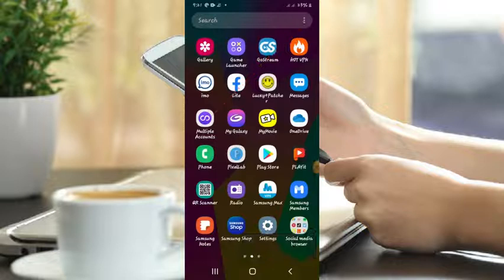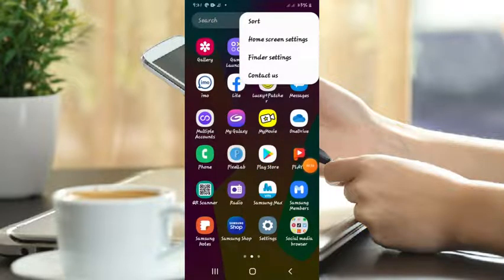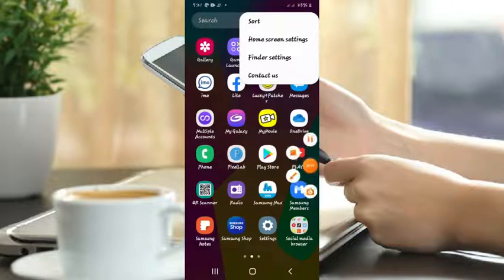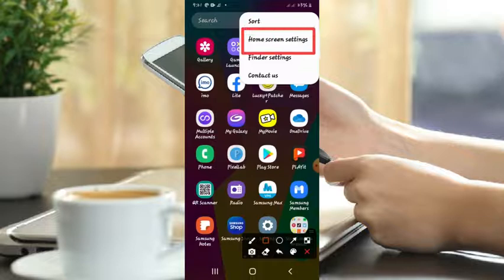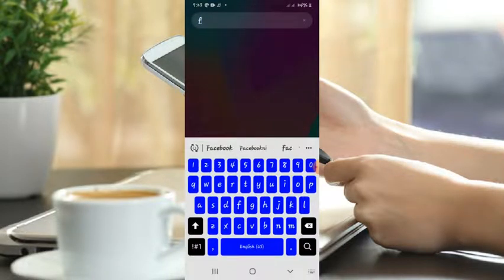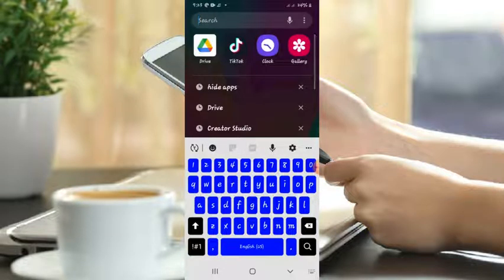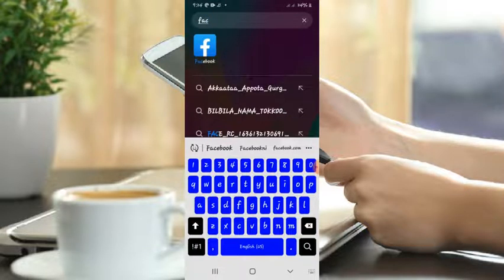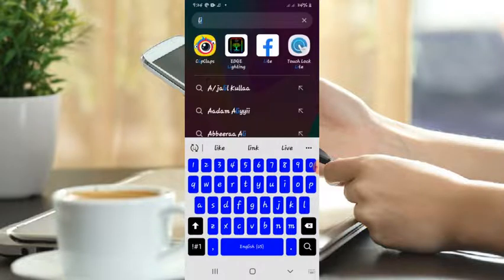App homaatuu osoo hin fayyadamne applikeshini bilbila keessannii hunda dhokfachuu dandeessu.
Viidiyoo kana keessatti haala applikeshini itti dhokfattan isinitti agarsiisa.
Yaadaa fi gaafii qabaannaan. Telegram koo kanaan na gaafadhaa.

●○● Bilbila yeroo namaaf bilbillu lakkoofsi keenya akka hin mula'anne gochuuf

●○● Haala_kamiin akka namoonni Garee WhatsApp keessa akka nu hin galchine gochuu dabdeenya

●○● dhiira waan jahan kana qabutti malee hin heerumin

●○● Haala password Facebook itti jijjiiramu

Tools I Used while creating my videos..
Wantoota yeroo viidiyoowwan kanneen hojjadhu fayyadame.

sumsung note 👉 Title, description and tag saving pad
Link 🤏On your phone

watermarkmanager 👉 to add my logos and other on my video